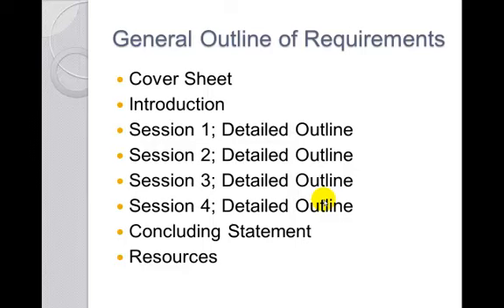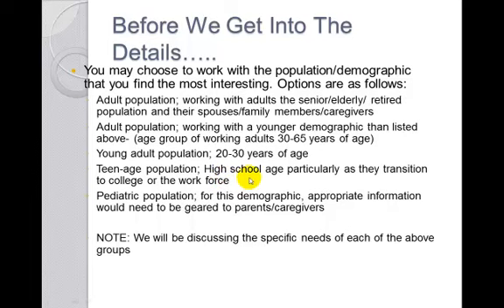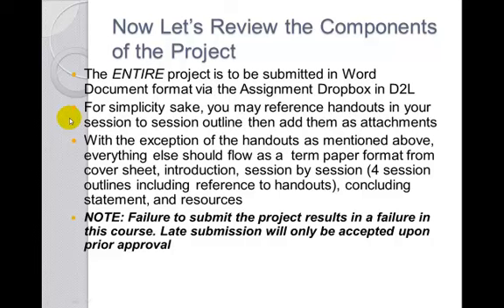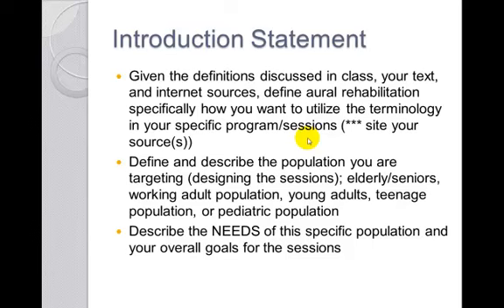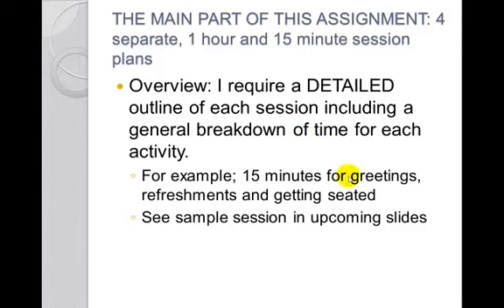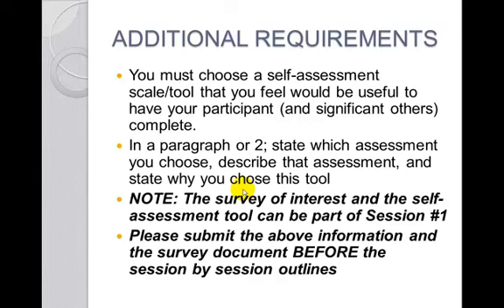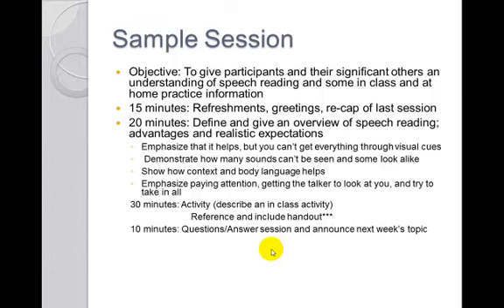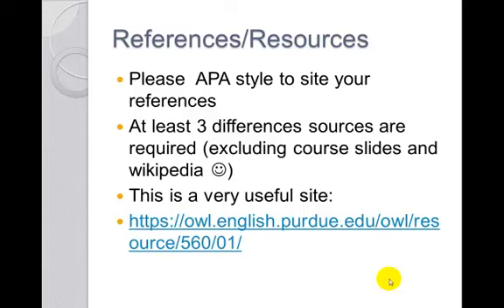ARweek4lecture4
AR Week 4 Lecture 4